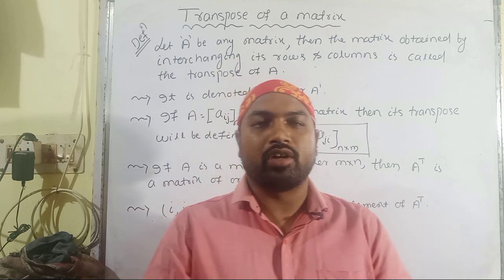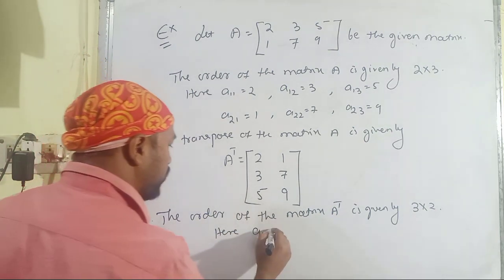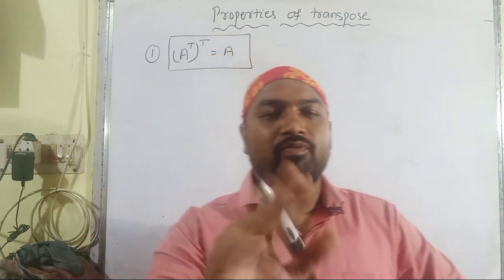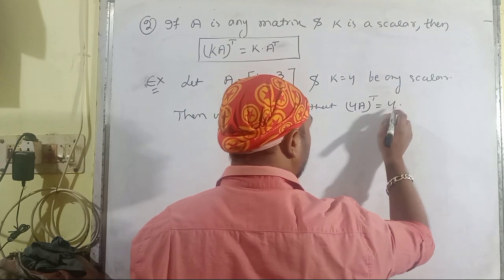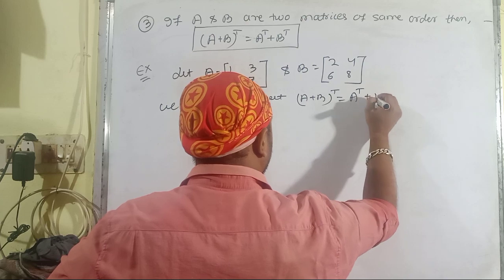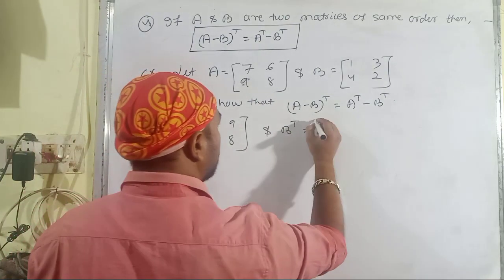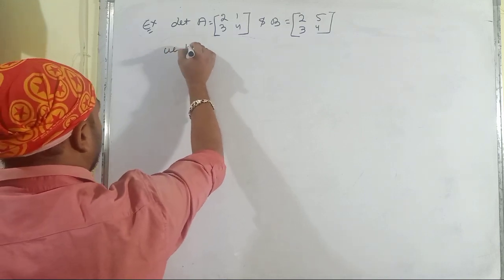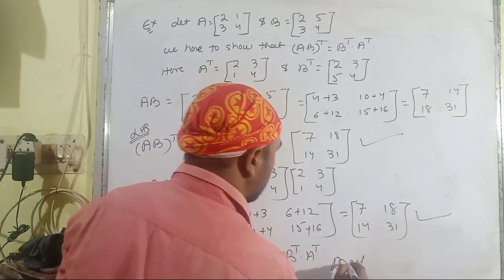Transpose of a matrix||properties of transpose||Part-6||Matrices||DR sir||Class-XII